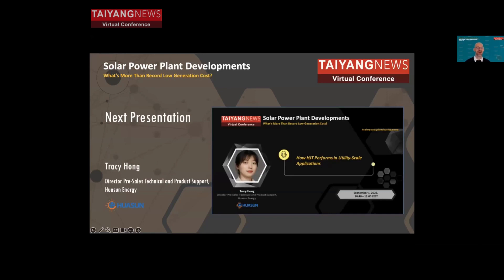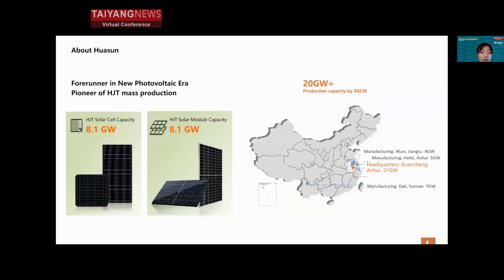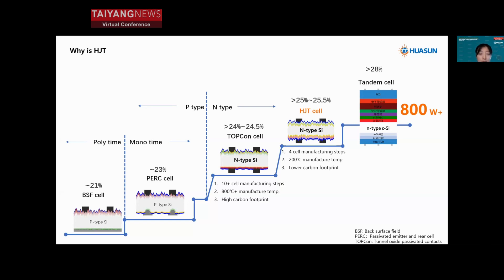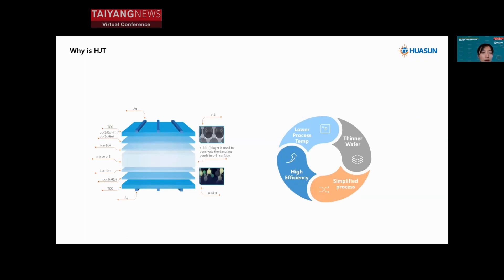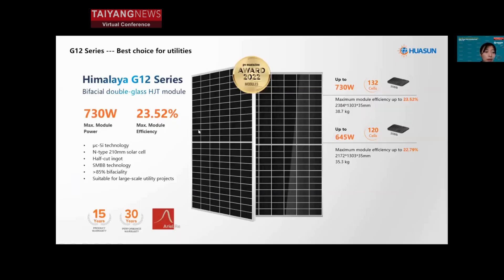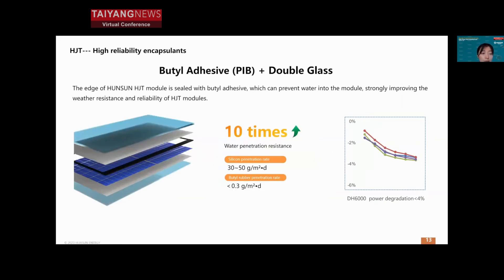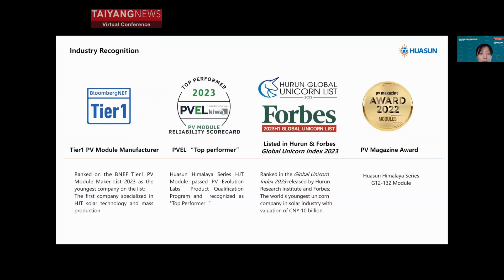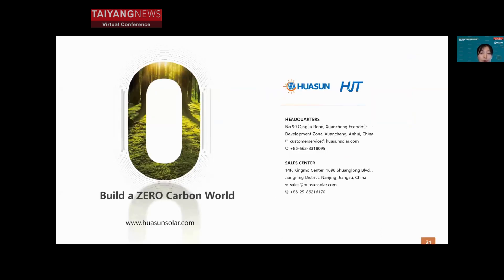Tracy Hong, Huasun: How HJT Performs in Utility-Scale Applications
At the TaiyangNews Virtual Conference on Solar Power Plant Developments, Tracy Hong, Director Pre-Sales Technical and Products Support, Huasun listed the benefits the heterojunction cell technology brings to large-scale solar applications with its virtue of high efficiency and higher yield. For its HJT panels, the company uses a light conversion film as encapsulation, sealed with butyl adhesive (PIB) that increases the double glass module’s water penetration resistance by 10 times.
According to Hong, these and other various technological advantages give the HJT modules an edge over their PERC counterparts in terms of improving profits for a system installation.  Its product portfolio also includes a high efficiency HJT module for floating solar projects called Himalaya V-ocean.
Huasun will release a G10R HJT product with a 132-cell configuration and 2,382 mm x 1,134 mm size in Q4/2023. It will offer up to 635 W output and 23.5% efficiency. Further up, in 2025 it plans to release a new module based on the tandem cell structure with 800 W output and 28% efficiency for utility applications.  Huasun is also supplying its HJT modules for what Hong termed the world’s largest HJT utility solar project under construction at present. The 650 MW Inercom facility is coming up in Bulgaria’s Pazardzhik region.
The Conference took place on 1 September 2023, where solar industry leaders discussed the latest technology advancements for PV power plants – from high-efficiency bifacial modules, inverters to trackers.